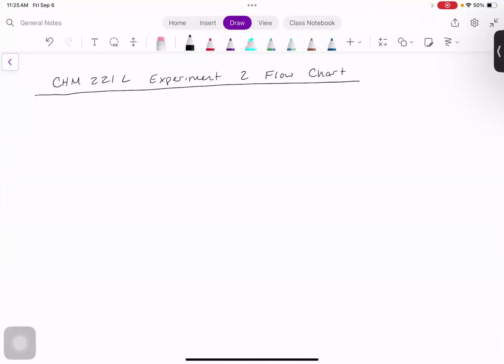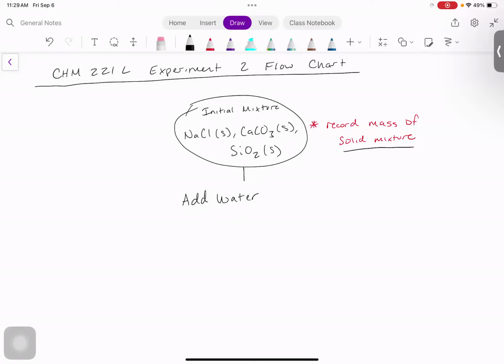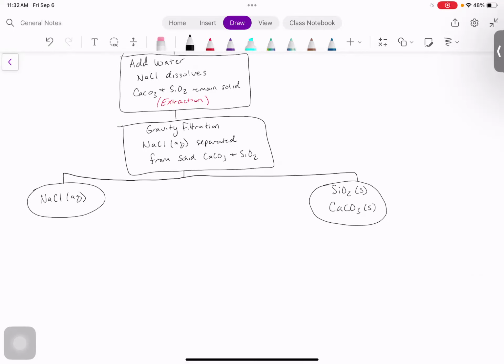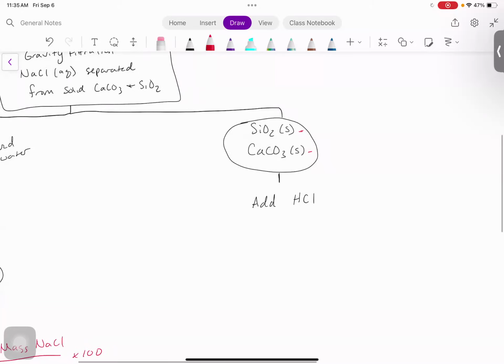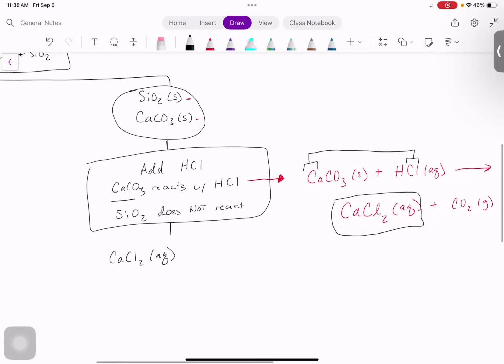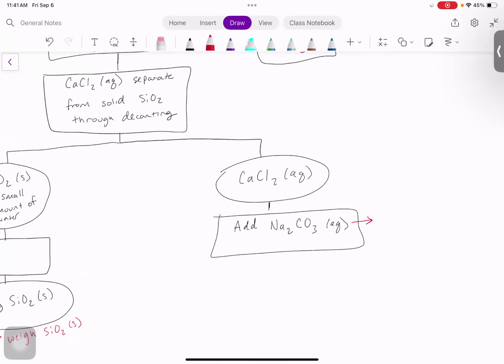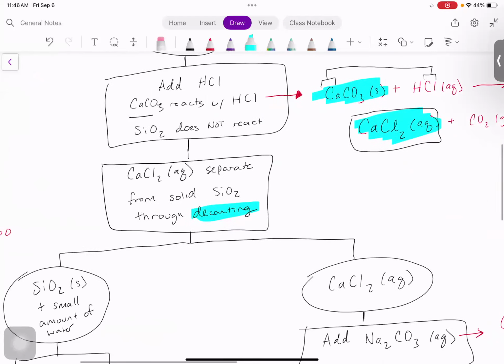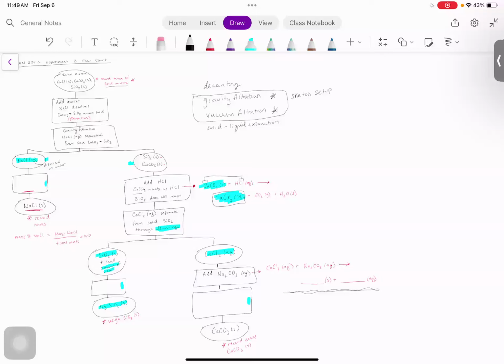CHM 221L - Experiment 3 Flow Chart